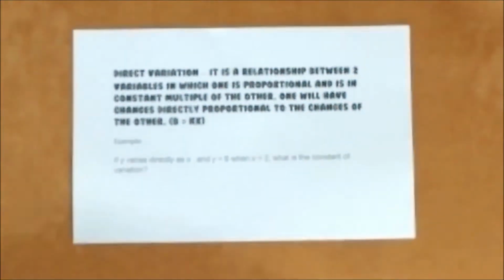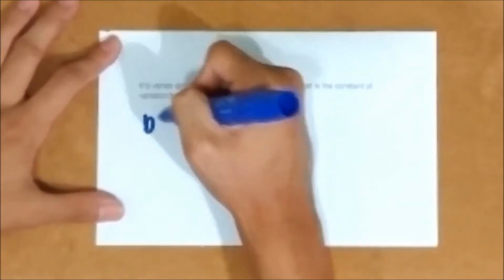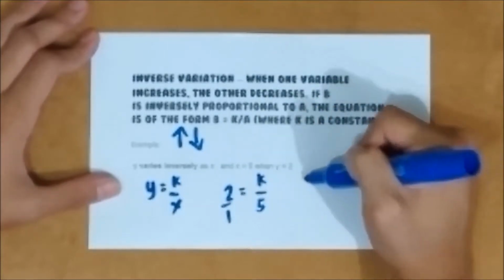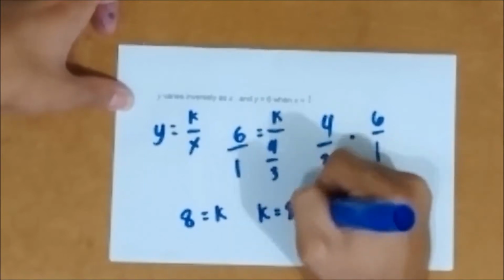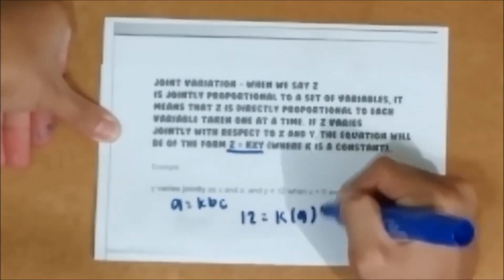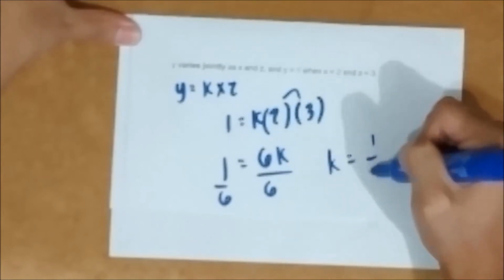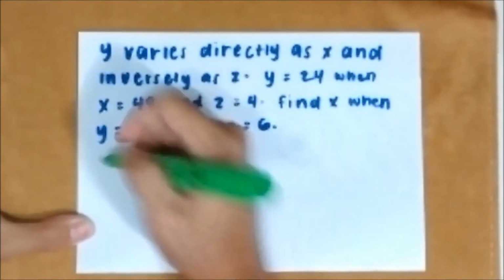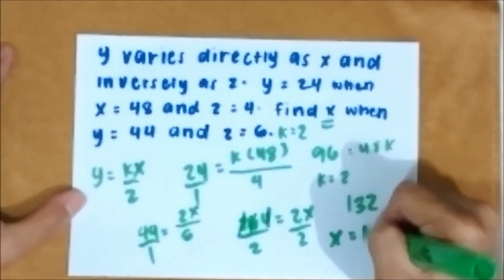Variations by F. Rabe (Grade 9 - PILOT) SMHS Batch 2017